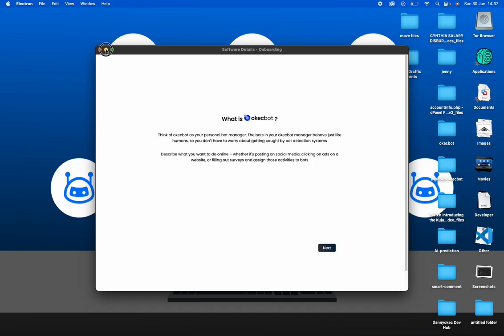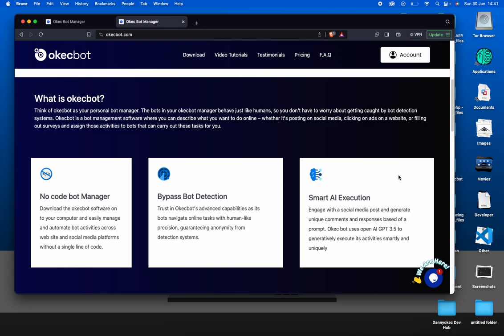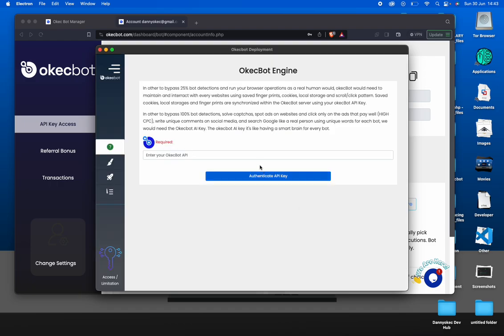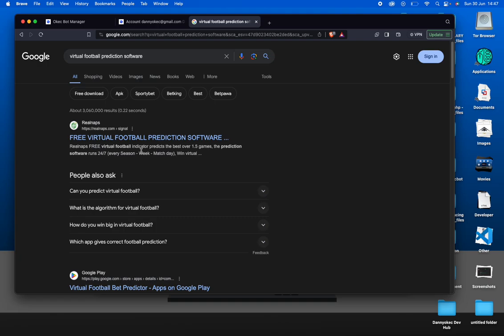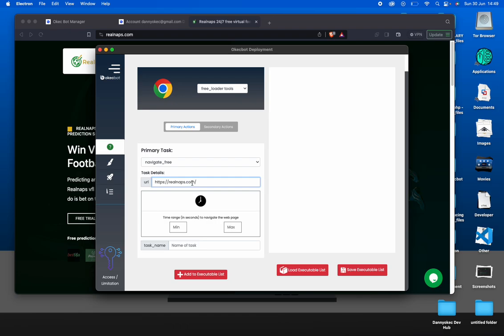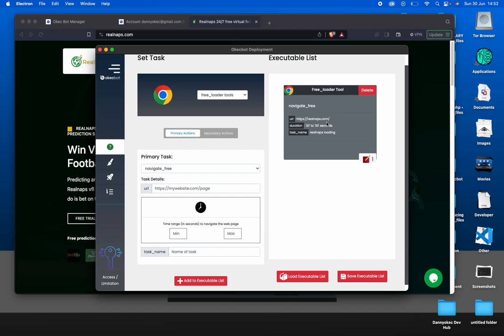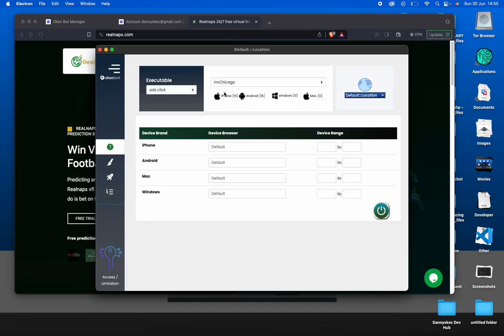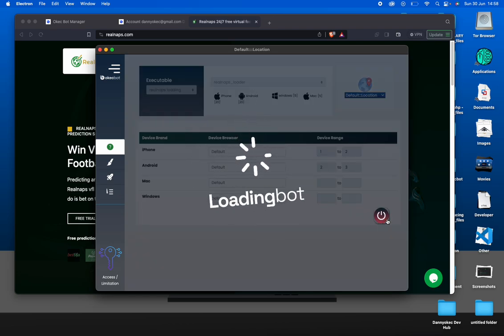FREE page views , Impressions and High CPC:: using okecbot free loader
How to boost website engagement the safer way with a safer bot called the okecbot.